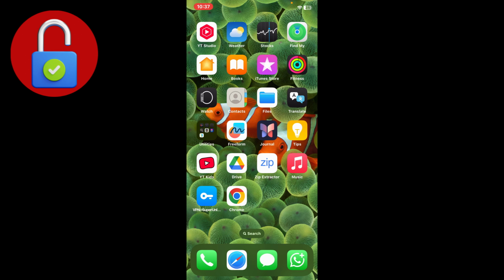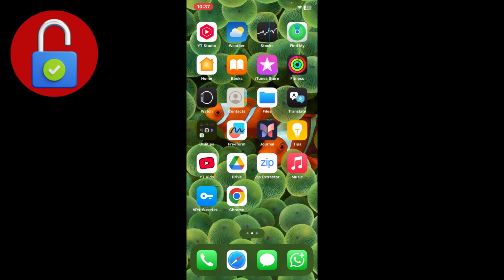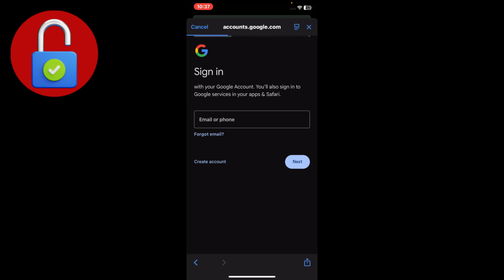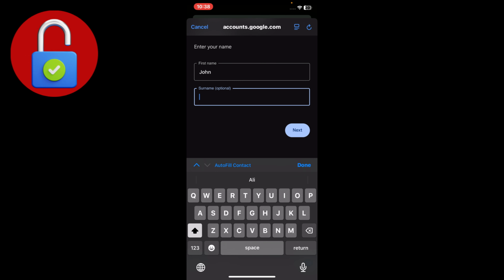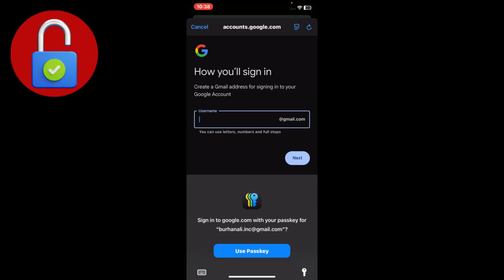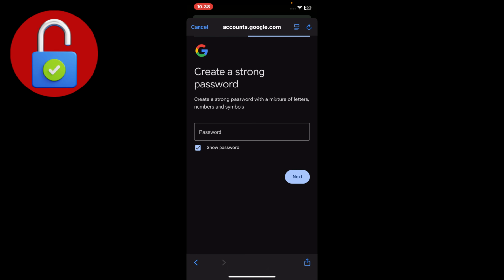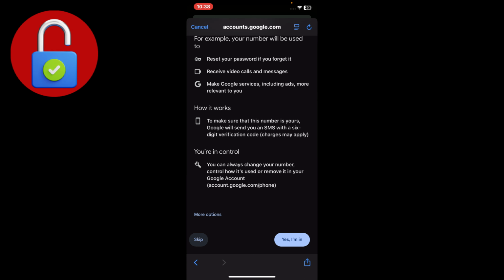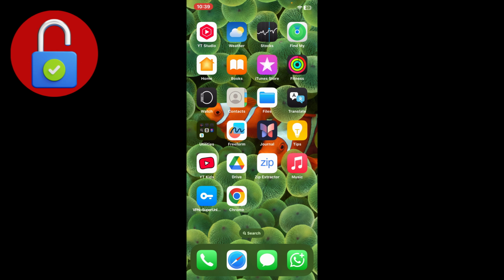How To Create Google / Gmail Account (Step By Step Guide 2025) ✉️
Want to create a new Google or Gmail account in 2025? 📧
In this tutorial, I’ll show you the step-by-step process of setting up a Google account that gives you access to Gmail, YouTube, Google Drive, and more.

What you’ll learn:
✅ How to create a Gmail account on mobile & computer
✅ Choosing a secure password for your Google account
✅ Setting up recovery email & phone number
✅ Managing privacy & security settings

👉 Follow this easy guide and start using all Google services with your new account today!

how to create gmail account, create google account 2025, new gmail id, setup google account, gmail sign up, how to make gmail account, gmail account tutorial, open google account, gmail create new account